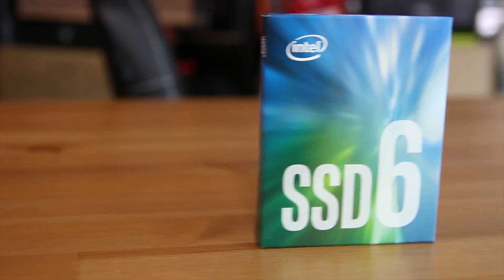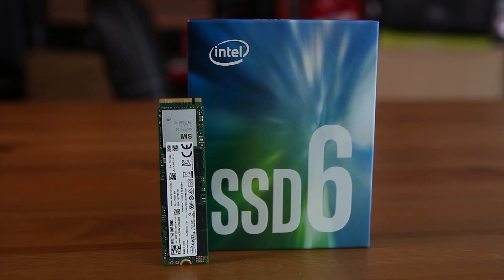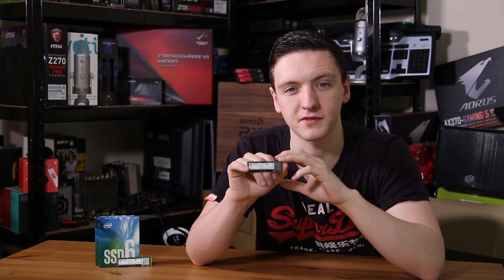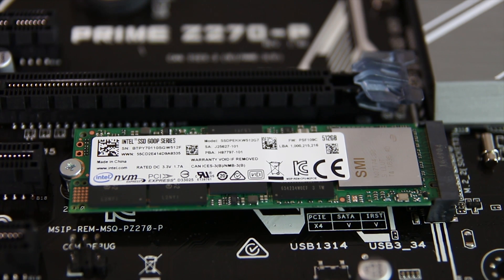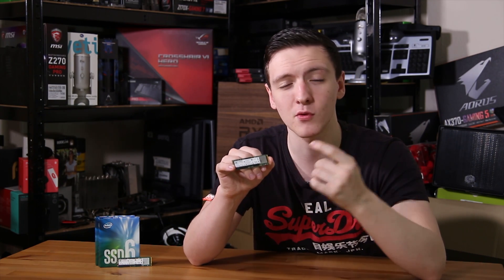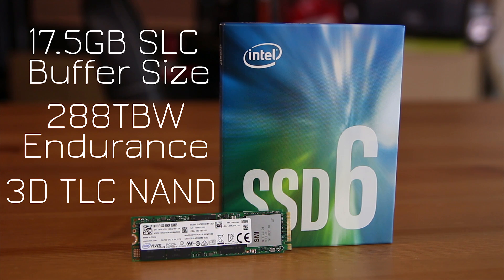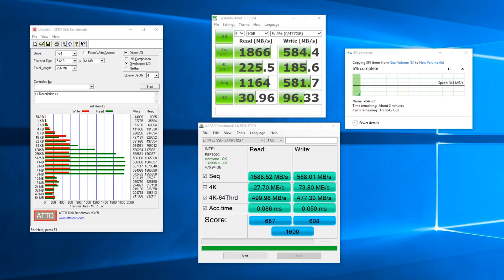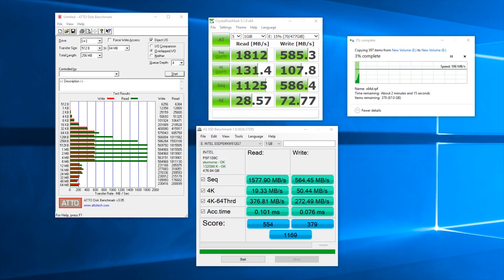Intel 600P 512GB SSD Review | A Budget M.2 NVMe SSD?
Intel aren't known for their 'budget' components, more like the 'king of high end', so to hear they've made a budget M.2 NVMe SSD was quite the surprise. Let's take a look at their 600P 512GB SSD!